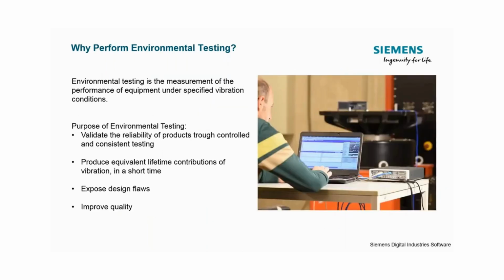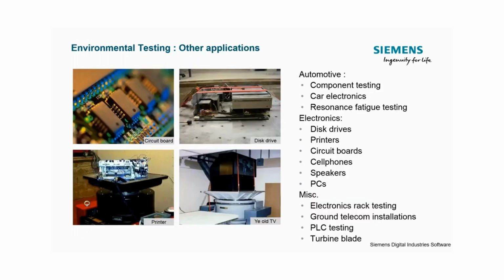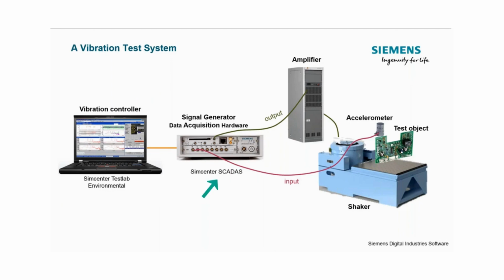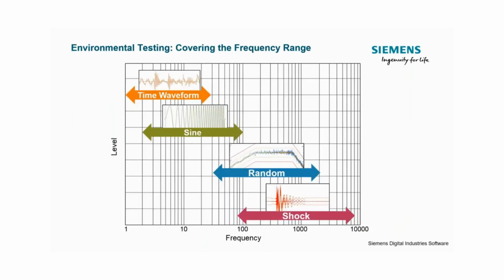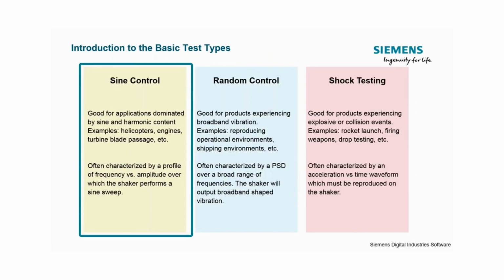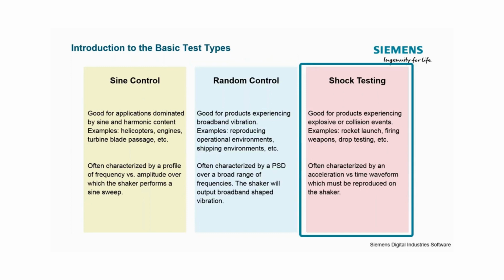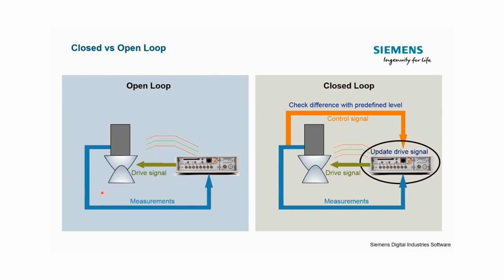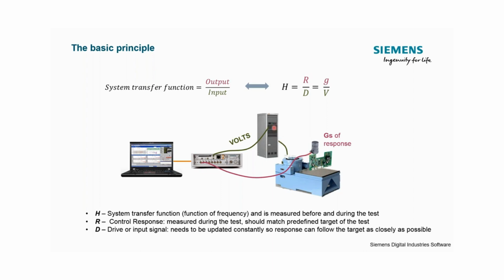¡Controla las Vibraciones con Simcenter de Siemens: Ingeniería del Futuro!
¡Descubre cómo Siemens Simcenter está revolucionando el mundo de la ingeniería con su avanzada tecnología de control de vibraciones! Desde la simulación hasta las pruebas en tiempo real, Simcenter ofrece soluciones integrales para optimizar la fiabilidad y el rendimiento de tus sistemas. Únete a la revolución del control de vibraciones y lleva tu ingeniería al siguiente nivel con Simcenter.